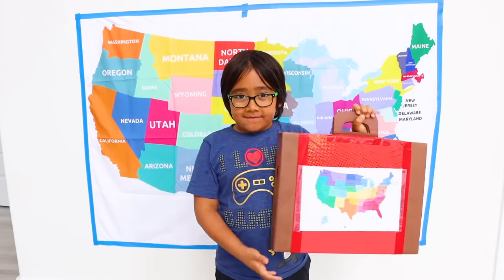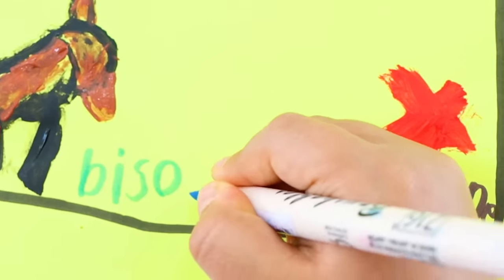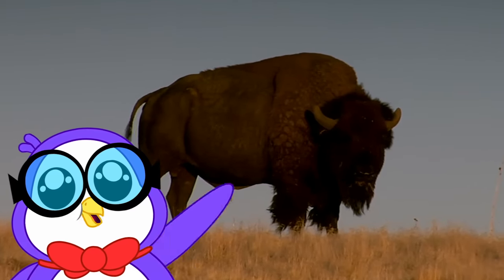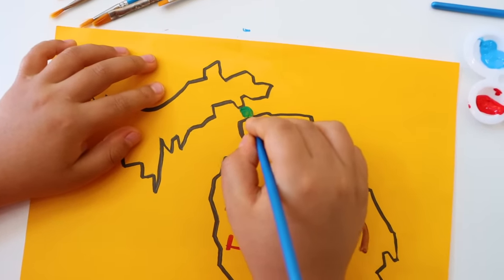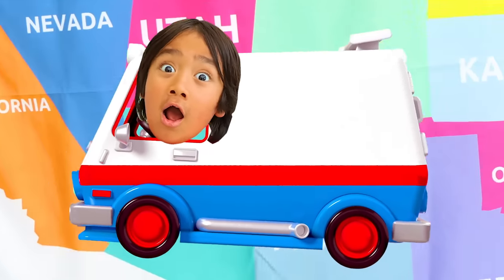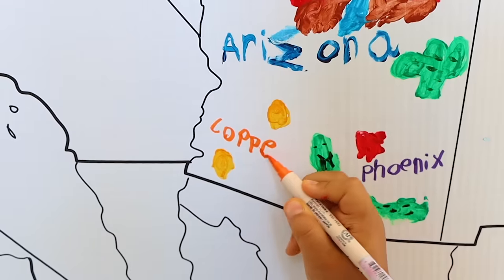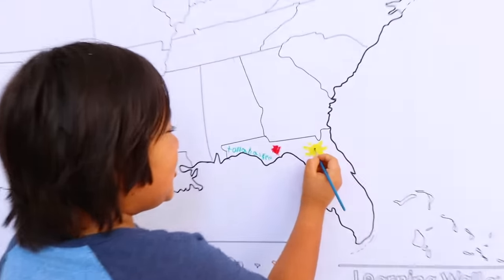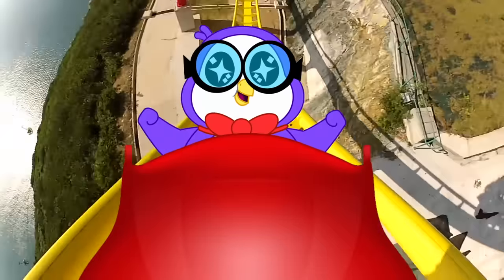Learn about USA states map and Capitals for Kids with Ryan!!!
Learn about USA states map and Capitals for Kids with Ryan!!! Have fun touring the states with painting and coloring the USA Map!!